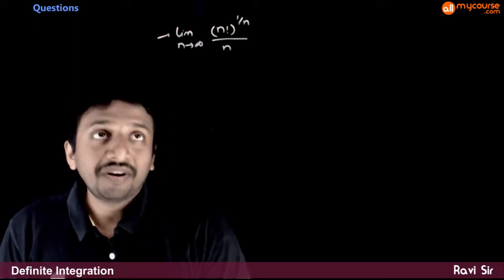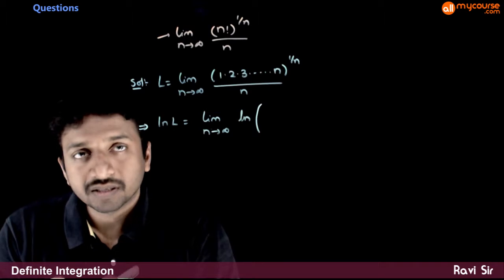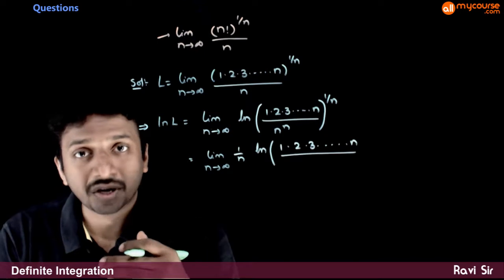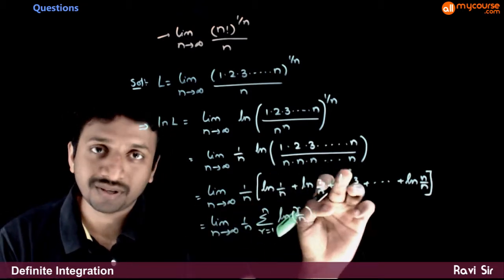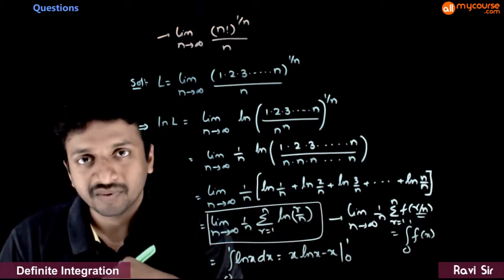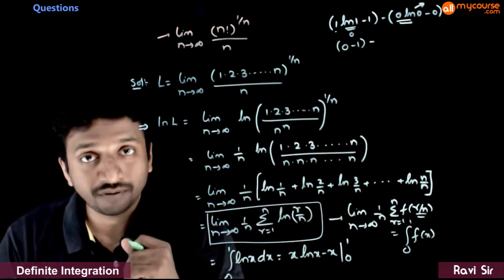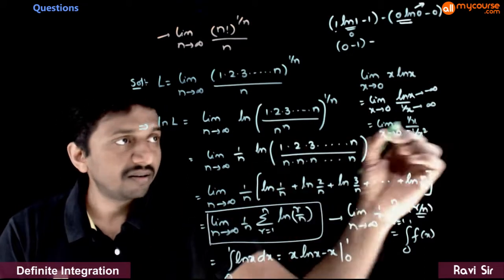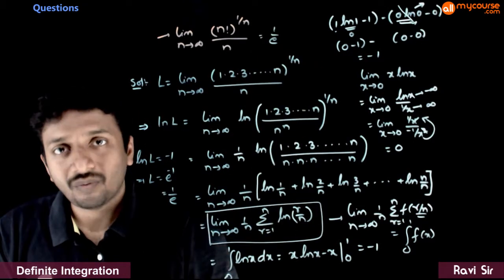13 Questions 6